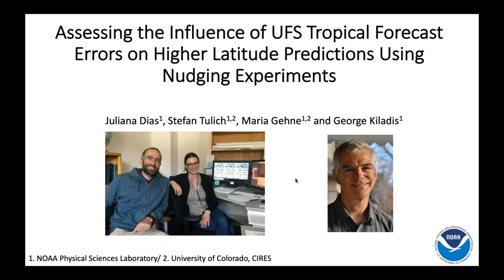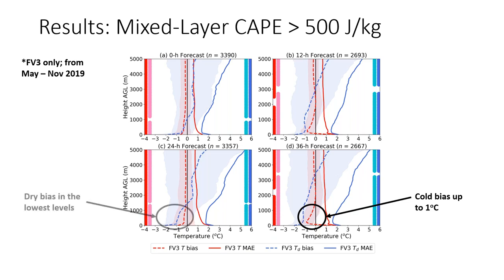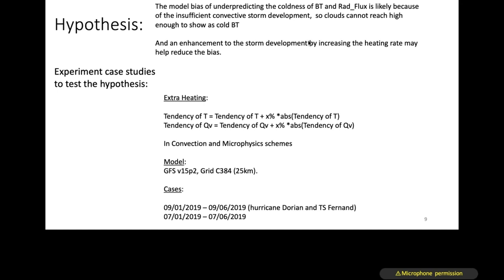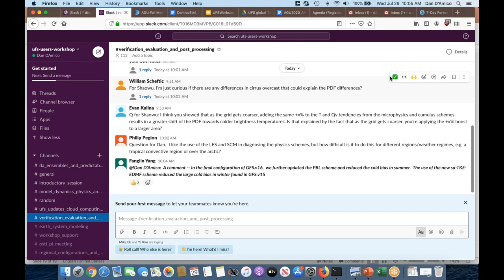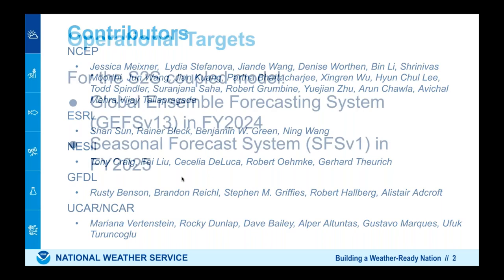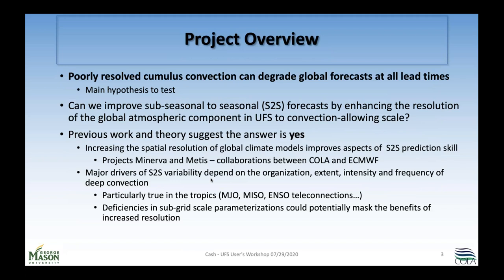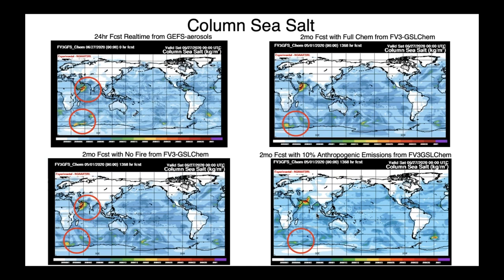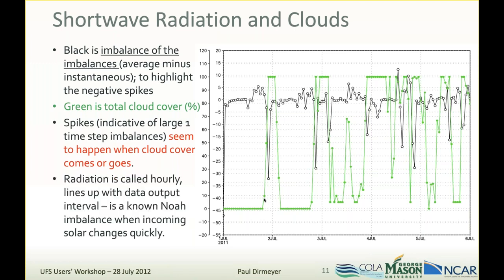7/29/20 (Plenary Session) | Verification (cont.) and Earth System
Wed, 29 July (All EDT)

Verification, Evaluation, and Post Processing (Plenary Session) - Continued
Chair: Lulin Xue
Moderator: Evan Kalina

11:00 AM Assessing the Influence of UFS Tropical Forecast Errors on Higher Latitude Predictions using Nudging Experiments
Juliana Dias, NOAA Physical Sciences Laboratory; Stefan Tulich, Maria Gehne and George Kiladis

11:15 AM An Evaluation of Vertical Thermodynamic Profiles and Derived Stability Parameters from Parallel FV3- and Spectral-Model GFS Forecasts
Dillon V. Blount, UW-Milwaukee; Clark Evans, UW-Milwaukee; Israel L. Jirak, NOAA/NWS/Storm Prediction Center; Andrew R. Dean, NOAA/NWS/Storm Prediction Center

11:30 AM Use Satellite Data to Evaluate the Physics Schemes and Their Scale Sensitivity for FV3-GFS
Shaowu Bao, Coastal Carolina University; Dongliang Shen (Coastal Carolina University)

11:45 AM Evaluating Model Physics in the Unified Forecast System (UFS): An Exercise of Using Common Community Physics Package (CCPP) Single-Column Model under the Hierarchical Testing Framework
Weiwei Li (1), Dan D'Amico (1), Lulin Xue (1), Ligia Bernardet (2), Grant Firl (1), Judy Henderson (2), Jimy Dudhia (1), Michael Ek (1), Michelle Harrold (1), and Xia Sun (2,3)
1. National Center for Atmospheric Research (NCAR), and Developmental Testbed Center (DTC)
2. NOAA/Global Systems Laboratory (GSL), and Developmental Testbed Center (DTC)
3. University of Colorado/Cooperative Institute for Research in Environmental Sciences (CIRES), NOAA/Global Systems Laboratory (GSL), and Developmental Testbed Center (DTC)

Earth System Modeling (Land/Hydrology, Ocean, Sea Ice, Space Weather, Cryosphere) (Plenary Session)

Chair: Stacy Mackell
Moderator: Tara Jensen

12:30 PM Development of a Fully Coupled UFS-based System: Science Formulation of Seasonal-to-Subseasonal Prototypes
Jessica Meixner, NOAA/NWS/NCEP/EMC; Lydia Stefanova, Denise Worthen, Jiande Wang, Bin Li, Jian Kuang, IMSG at NOAA/NWS/NCEP/EMC; Jun Wang, Shrinivas Moorthi, Robert Grumbine, Arun Chawla, Avichal Mehra, NOAA/NWS/NCEP/EMC

12:45 PM Project Update: Improving Week 3-4 Weather Prediction Through a Global Covection-Allowing Version of the NOAA Unified Coupled Modeling Framework
Benjamin Cash, IGES/COLA; James Kinter III (GMU/COLA), Larry Marx (GMU/COLA), Paul Dirmeyer (GMU/COLA), Bohua Huang (GMU/COLA), Chul-Su Shin (GMU/COLA), Ravi Shukla (GMU/COLA)

1:00 PM Direct Effect of Aerosols on Subseasonal Prediction in UFS with Inline Chemistry Model
Shan Sun, NOAA Global Systems Laboratory; Li Zhang, Georg Grell, Rainer Bleck and Haiqin Li, NOAA Global Systems Laboratory and CU CIRES

1:15 PM Preliminary Assessment of Land-surface Energy and Water Budgets and Land-atmosphere Interactions in UFS
Paul A. Dirmeyer, George Mason University; Benjamin Cash (GMU/COLA); Michael Ek (NCAR)